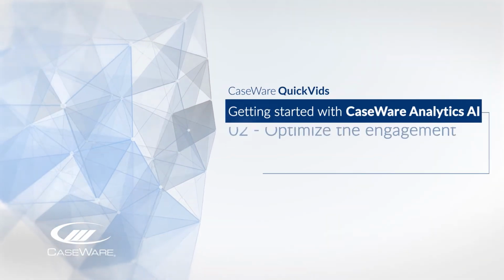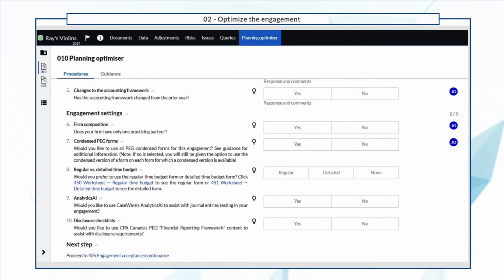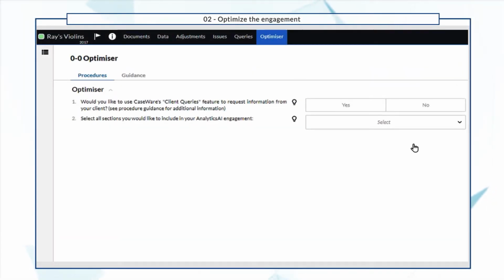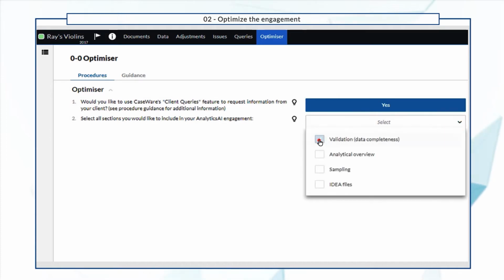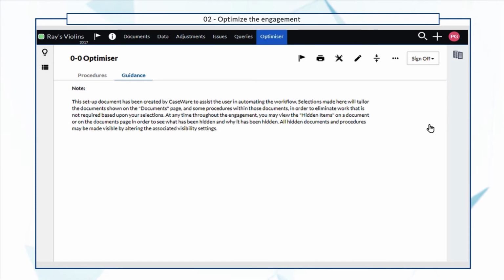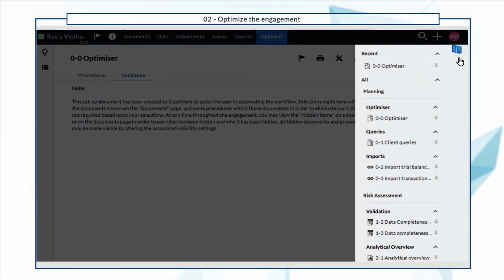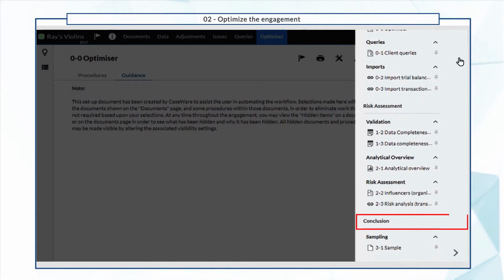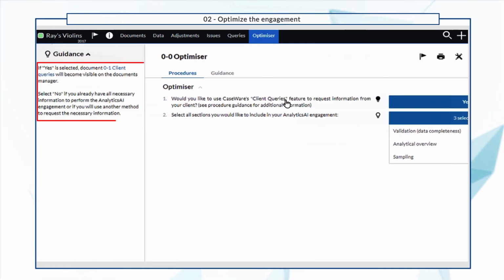Getting started with AnalyticsAI - 02: Optimize the engagement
Learn how to get started with Caseware AnalyticsAI in this video series.